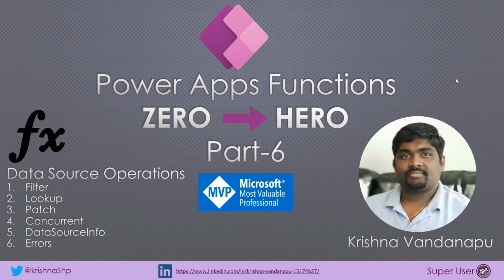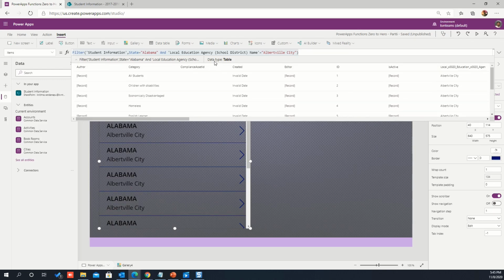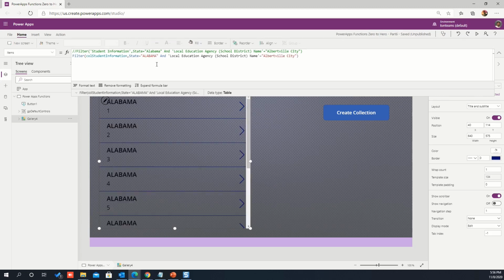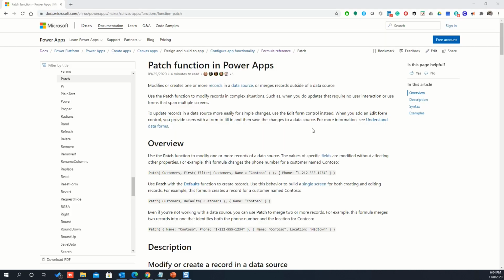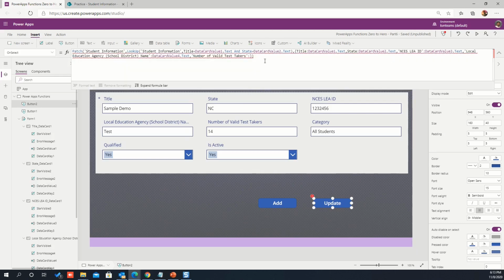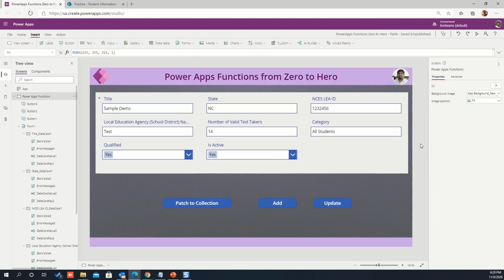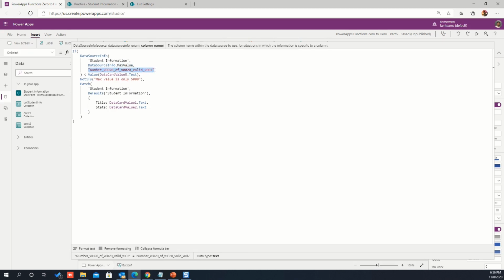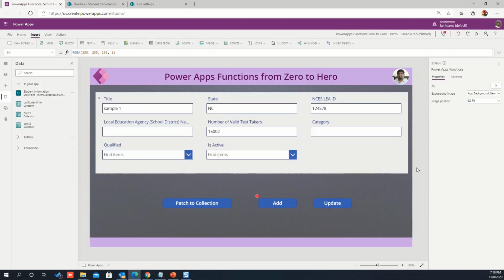Data Source Operations functions in Power Apps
In this video, you will learn how to Data Source Operations functions in Power Apps.
I have explained the top Data Source Operations functions every Power App Maker MUST know with business case step by step:
1. Filter
2. Lookup
3. Patch
4. Concurrent
5. DataSourceInfo
6. Errors